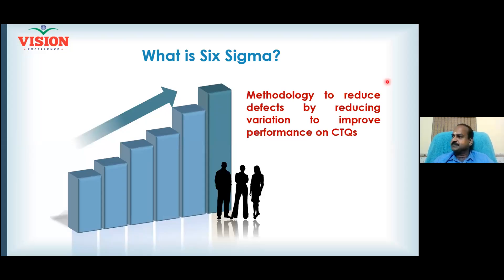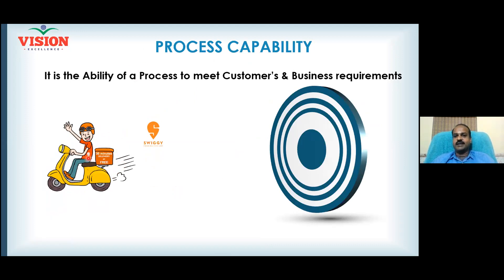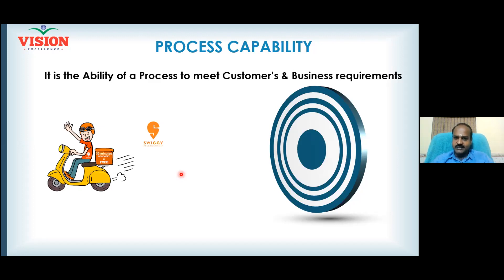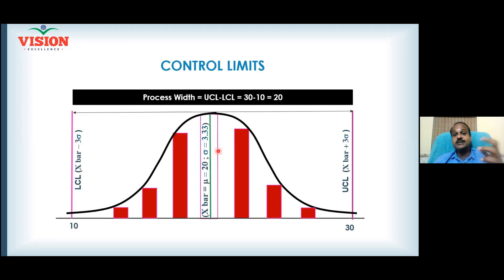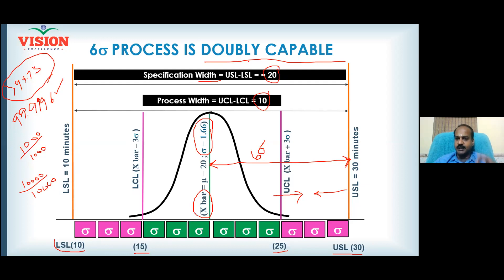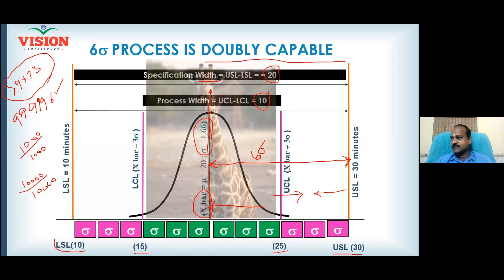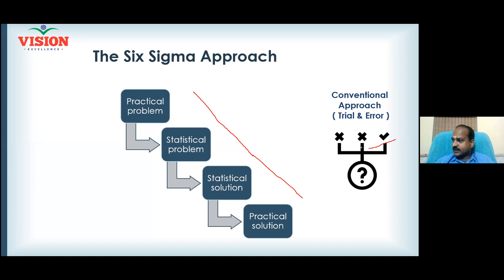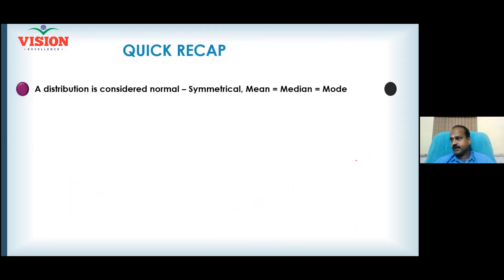4 6 Sigma & Benefits Dr GSK 29 DEC